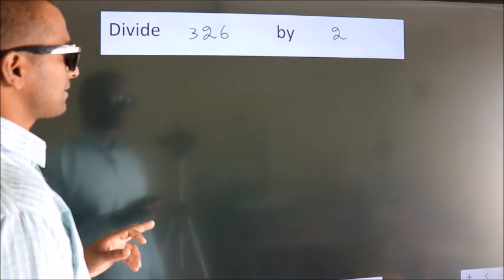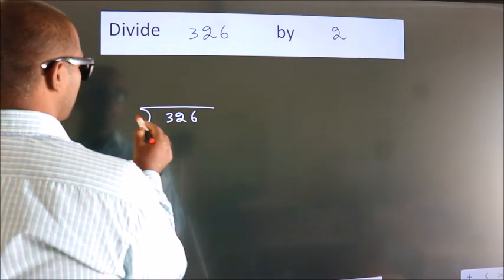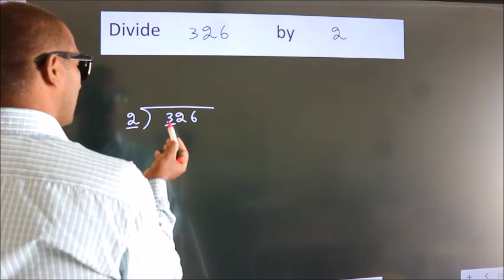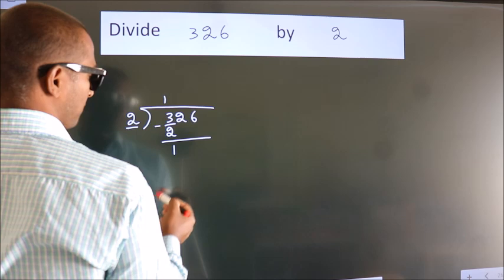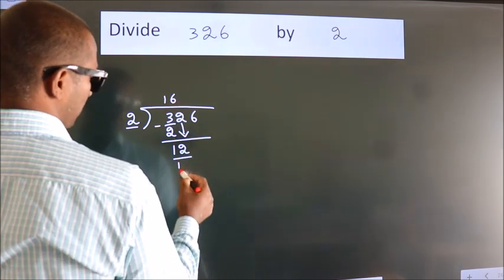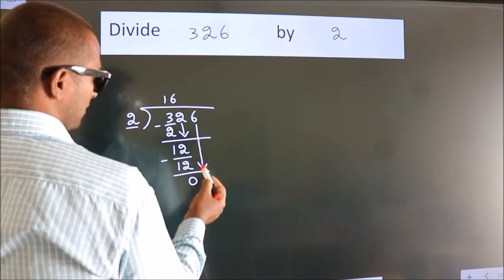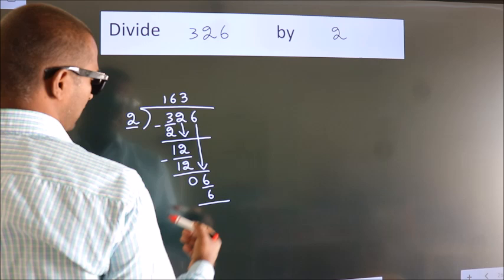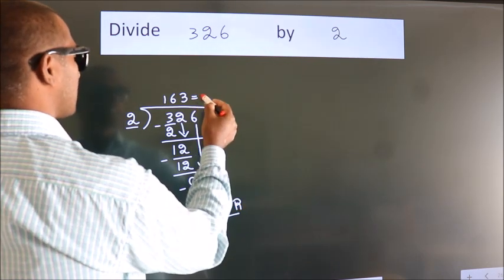Divide 326 by 2